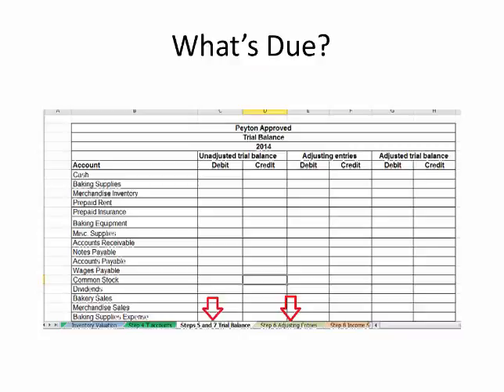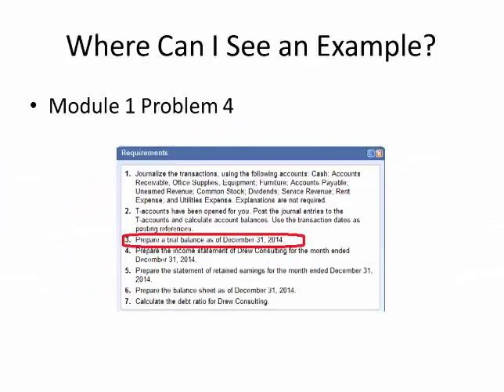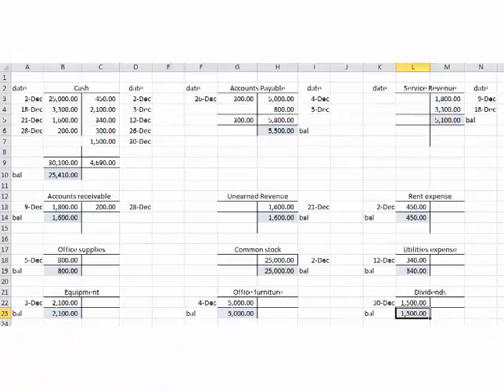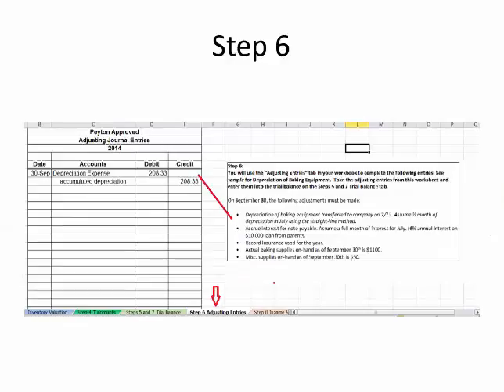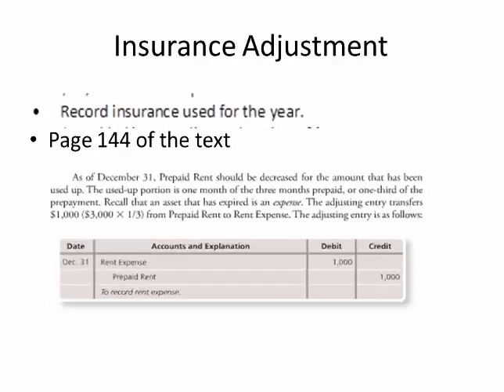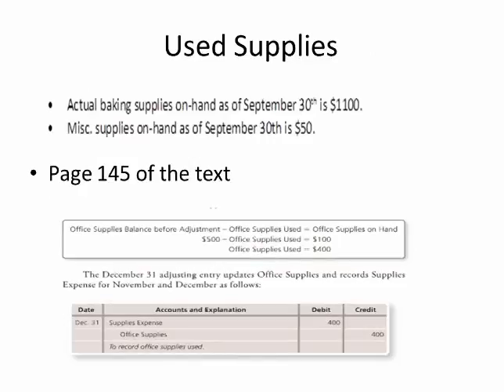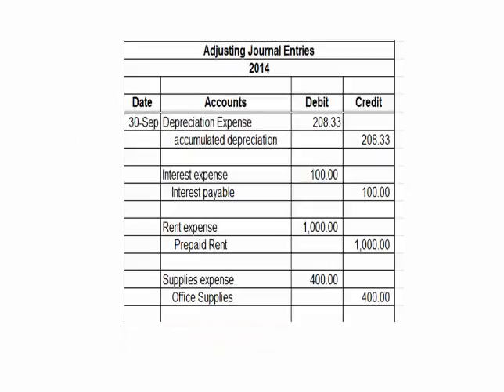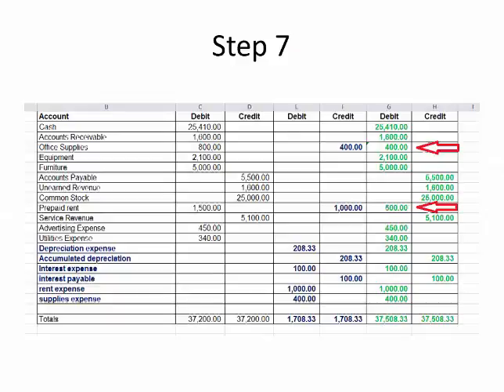module 4 checkpoint video